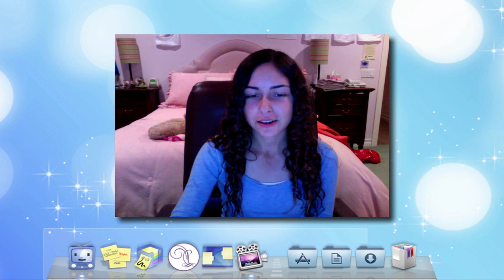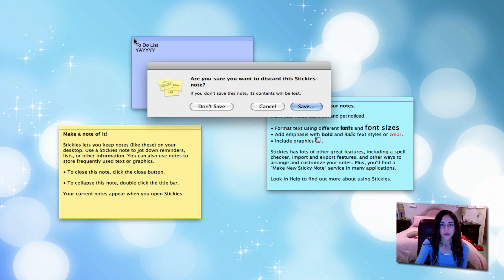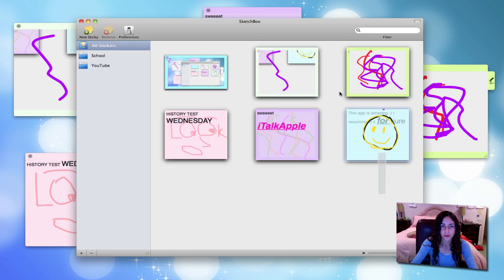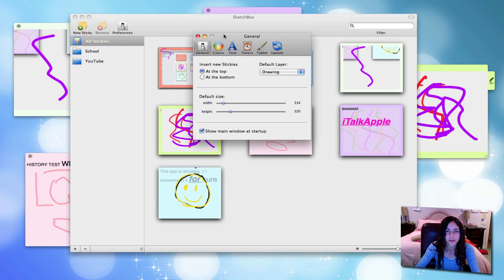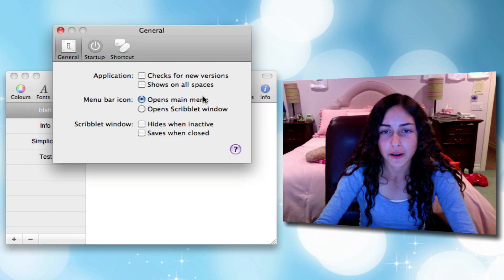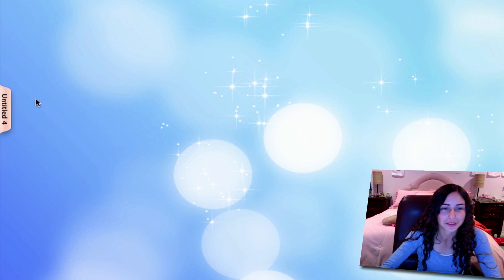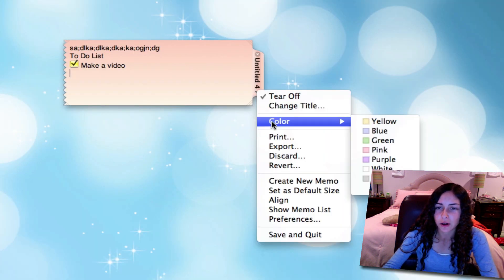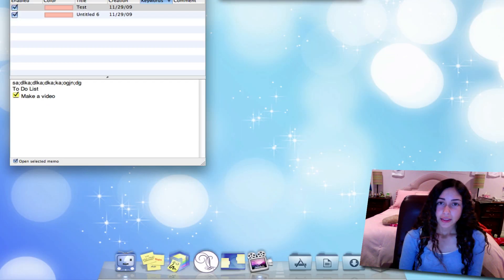Alternative Apps: Stickies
I picked 3 alternative apps to Apple's Stickies to show you. Don't say that i should have included evernote or shovebox because i feel they are in another category.